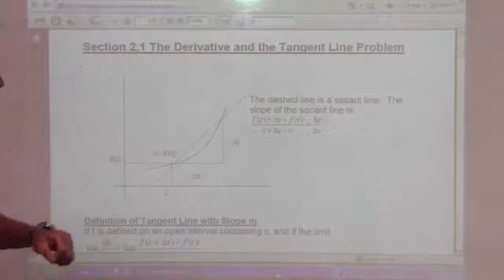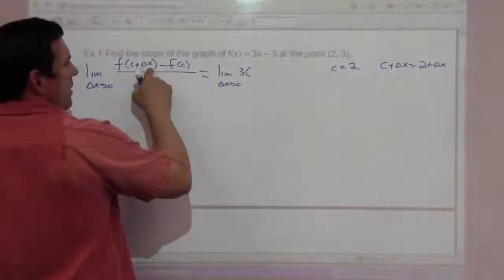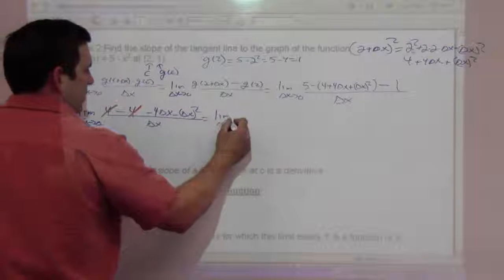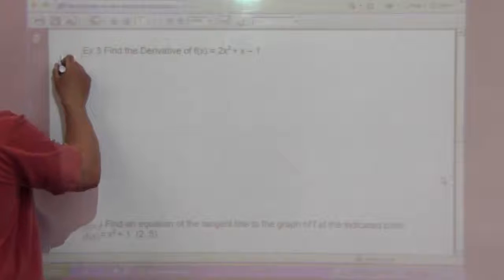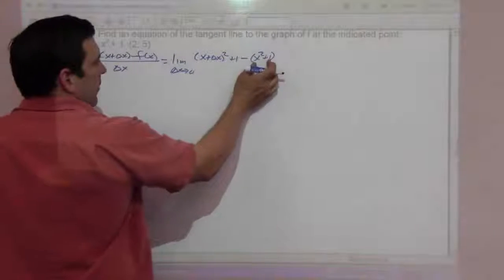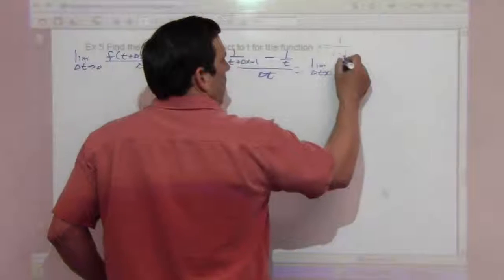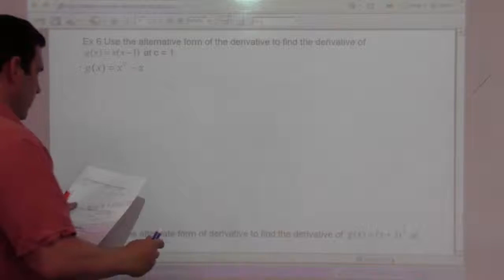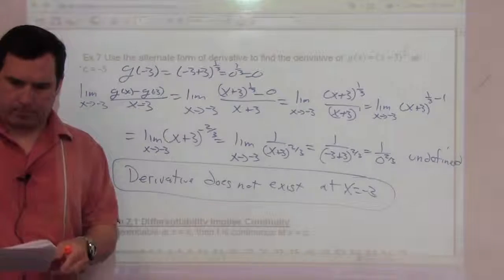Math 181 2 1 c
The Derivative and Tangent Line Problem